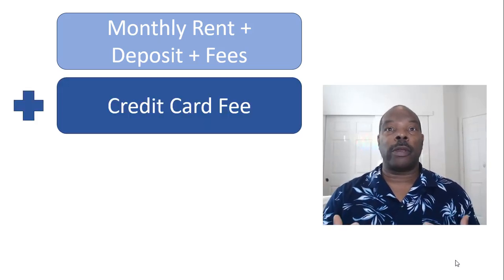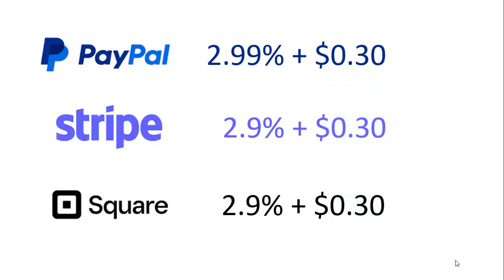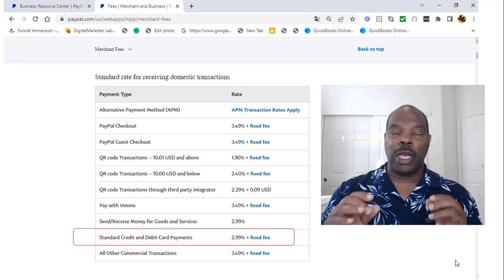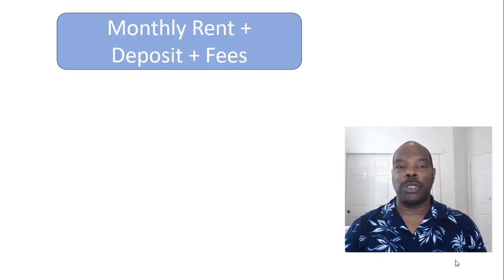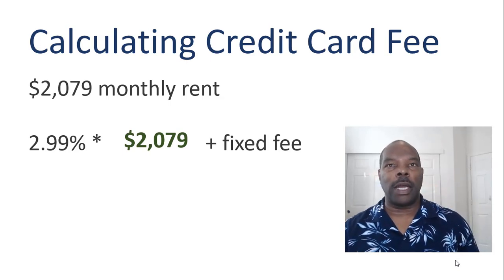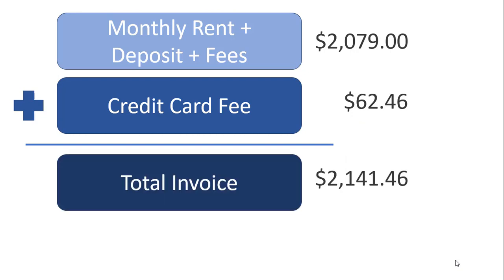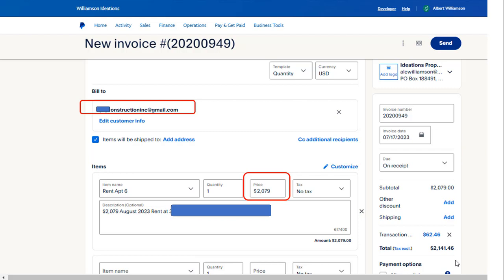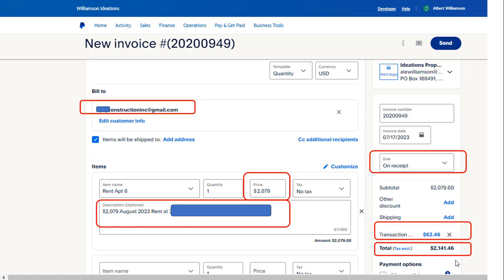Accept Credit Card Payments to Attract More Corporate Travelers to Your Midterm Rentals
Would you like to be less reliant on Airbnb?

Well you'll need to be able to process a payment when an employee needs to use a company credit card that's not in their name.

Here's a step-by-step tutorial from our Resource Library. It's part of a full coaching and training program called: Extended Stays for Landlords

Y👉 Want help Analyzing, Optimizing, and Marketing a midterm?